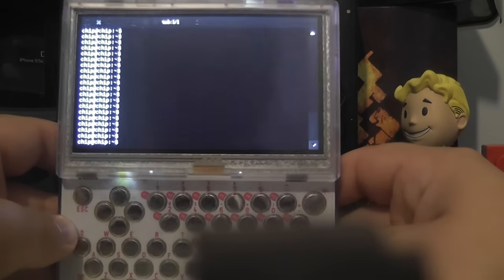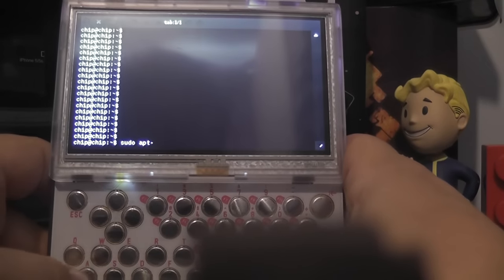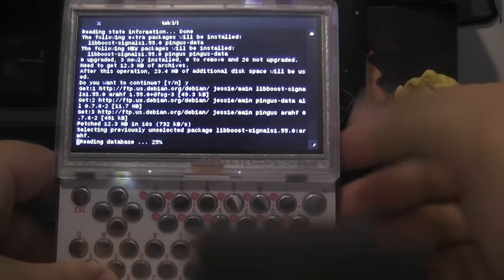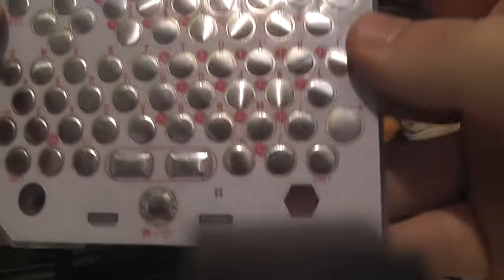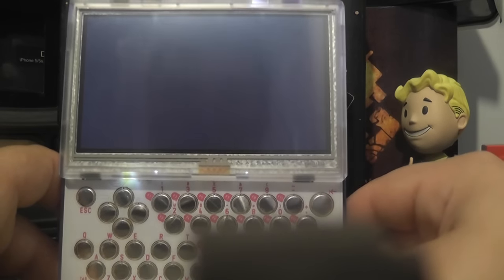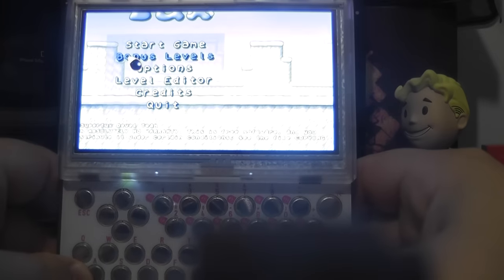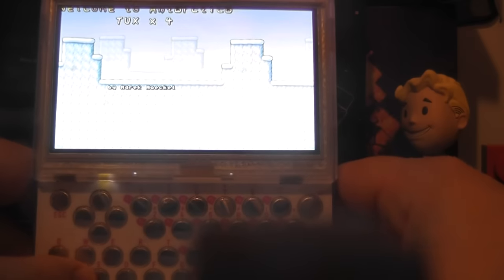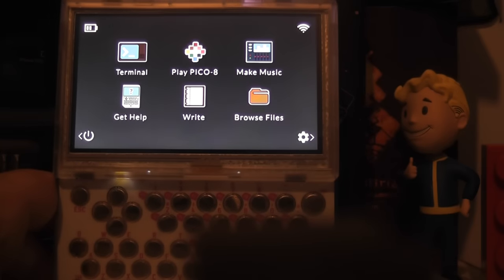More on Pocket C.H.I.P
Here is another look at Pocket C.H.I.P from The NextThing Co.  This device seems pretty capable and the community is great!

remember enter terminal and type: sudo apt-get install (eg: iceweasel)